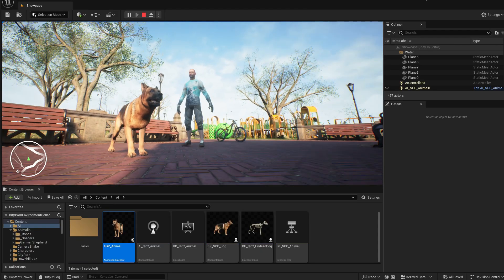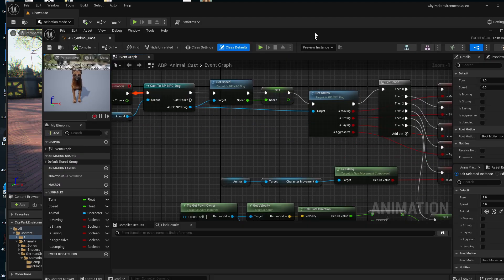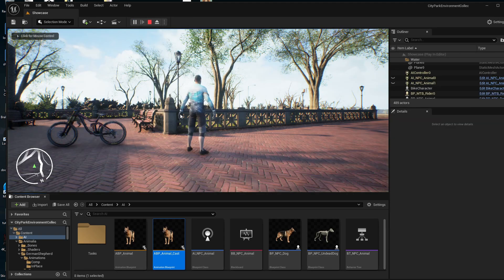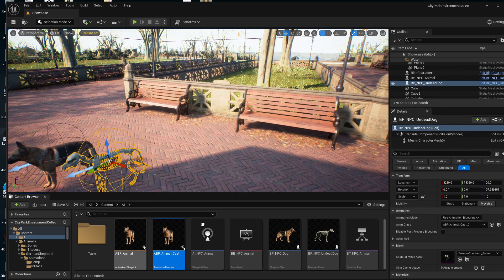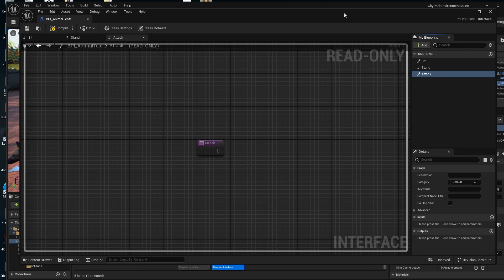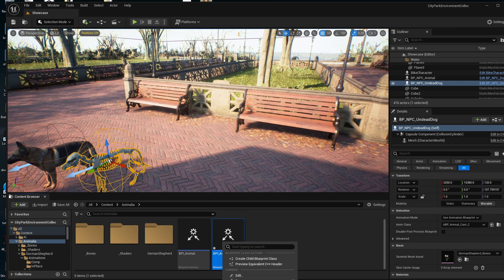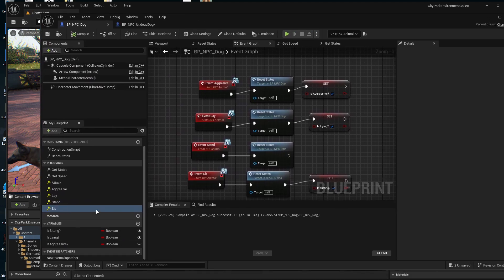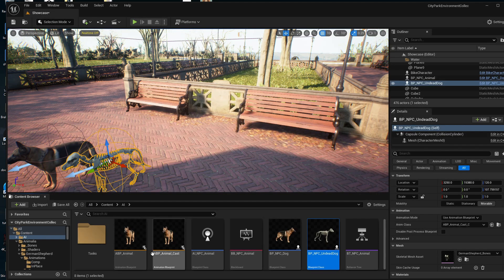Use Blueprint Interfaces in Unreal Engine (Quick & Easy Guide)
Ready to streamline your game development process in Unreal Engine? In this quick and easy tutorial, we dive into Blueprint Interfaces—a powerful tool to help you manage communication between different actors and objects in your project. Whether you're a beginner or just looking to refresh your skills, this step-by-step guide will break everything down clearly, so you can implement interfaces effectively and save time in your game development.

By the end of this video, you'll learn:

 - What Blueprint Interfaces are and how they work
 - How to set up and use them in your Unreal Engine projects
 - Practical examples to help you apply interfaces in real-world scenarios

Chapters:
00:00 - Intro
01:30 - Using Cast to Bluperint (& why not to use them)
05:00 - Problems with memory usage with casting to Blueprint
06:55 - How to create and use Blueprint Interface